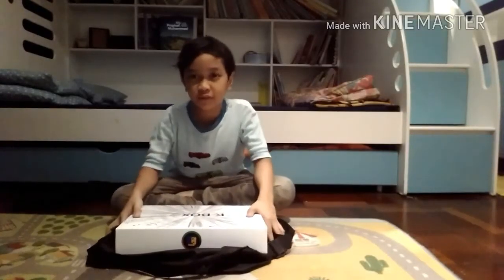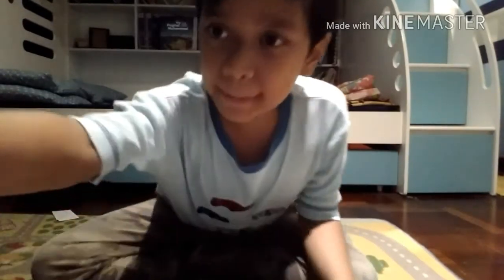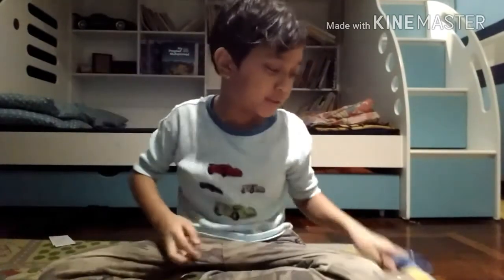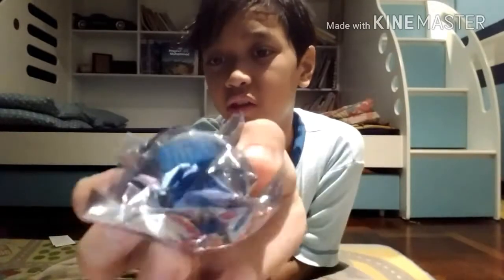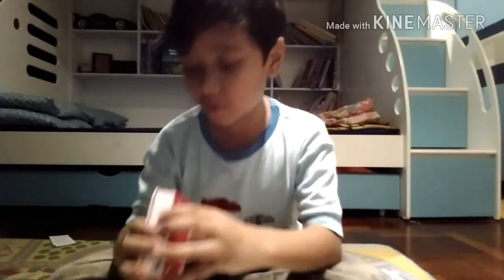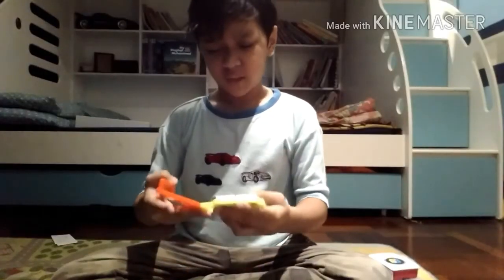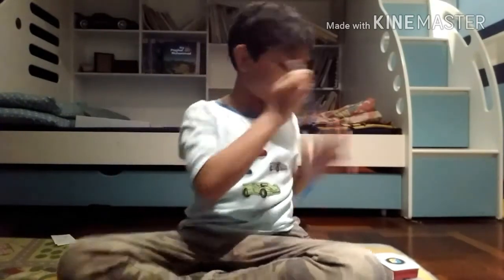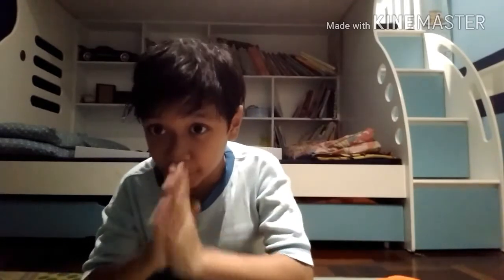my first unboxing!!! Video!!!!!!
I tried to edit so hard it took so long editing